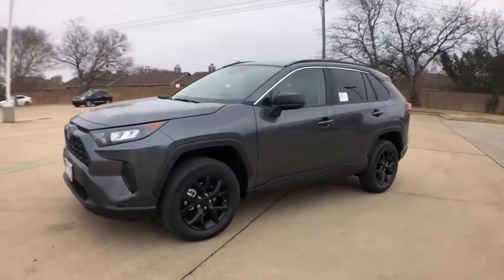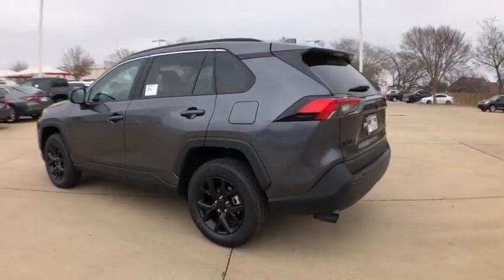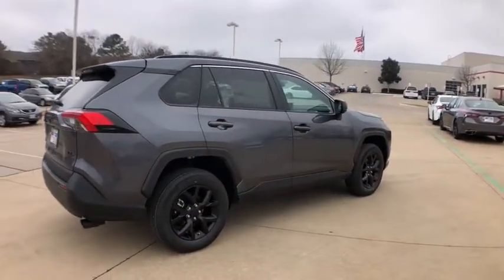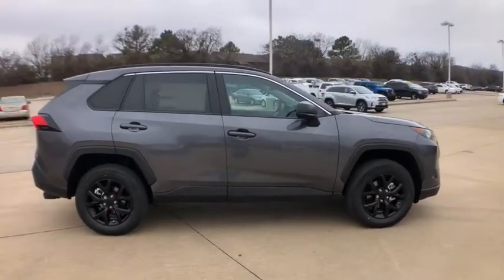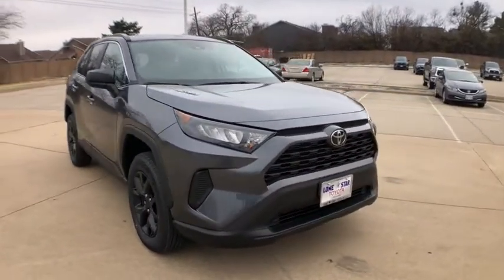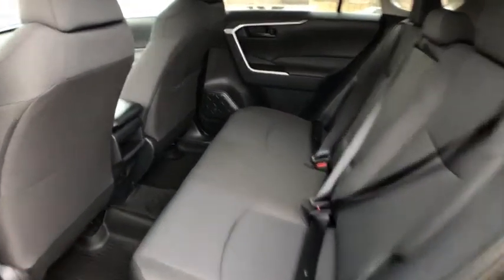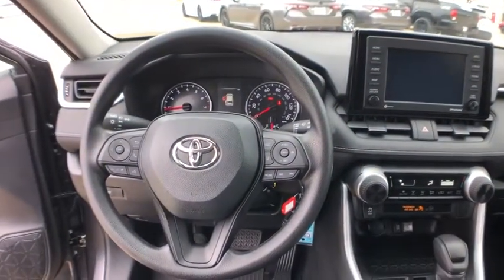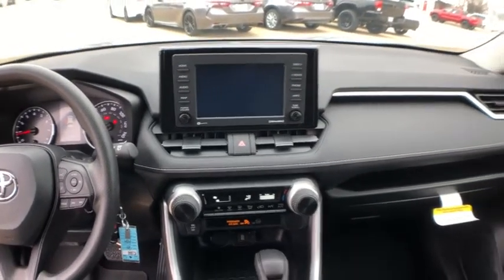2021 Toyota RAV4 Lewisville, Dallas, Carrollton, Richardson, TX MC116848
Magnetic Gray Metallic New 2021 Toyota RAV4 available in Lewisville, Texas at Lone Star Toyota. Servicing the Dallas, Carrollton, and Richardson, TX area.

1547 S. Stemmons Fwy

Gray 2021 Toyota RAV4 LE FWD 8-Speed Automatic 2.5L 4-Cylinder DOHC Dual VVT-i Cloth.brbrRecent Arrival! 27/35 City/Highway MPG